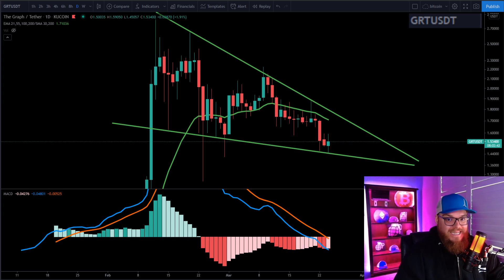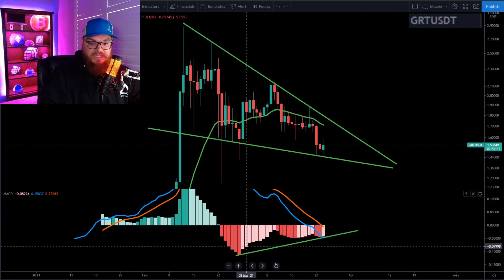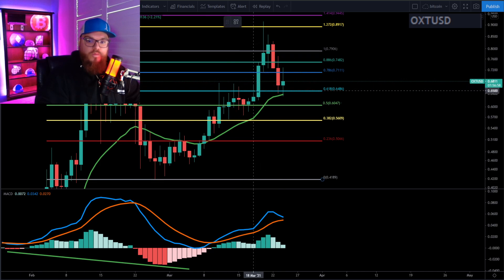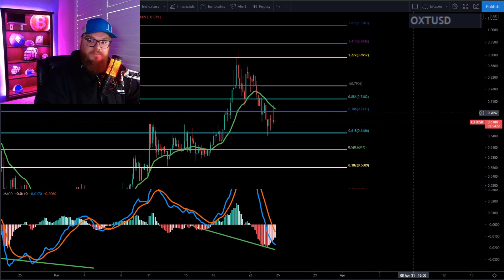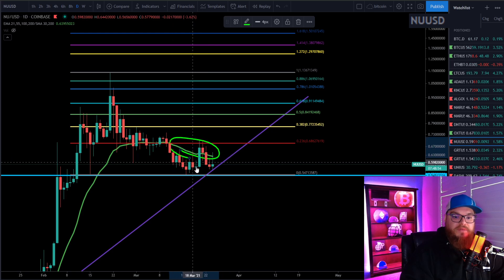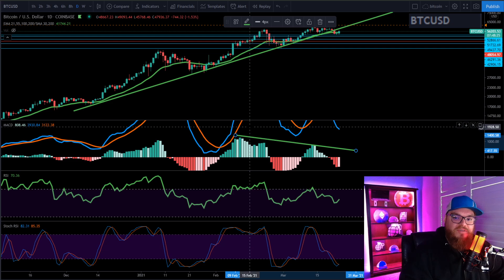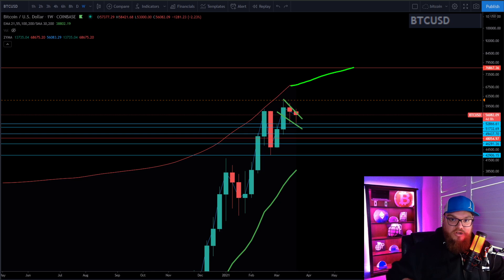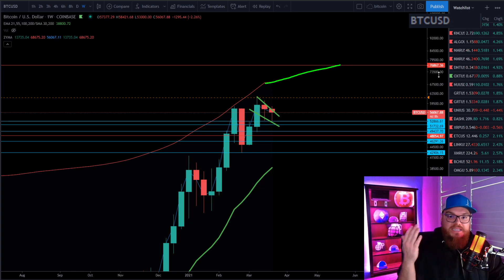Is Crypto Looking Bearish RN?! GRT The Graph | OXT Orchid | NMR Numeraire | NU NuCypher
Amazon book